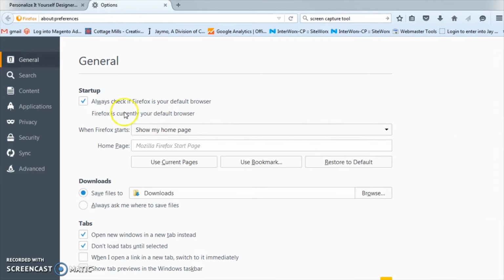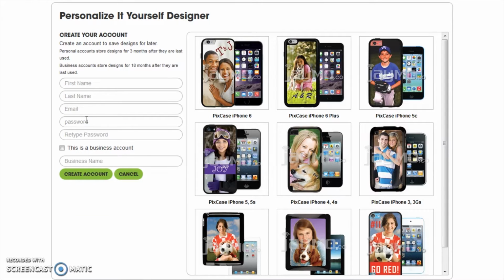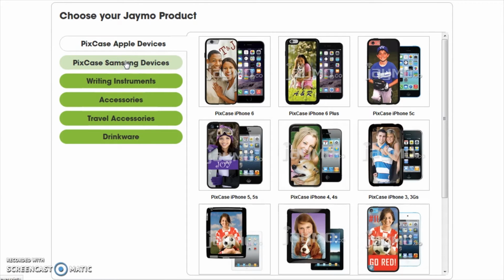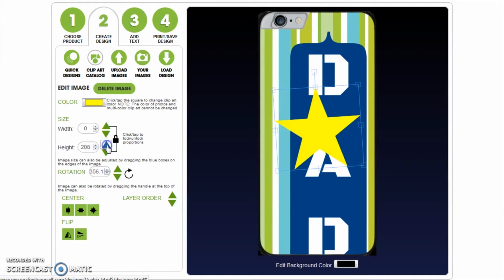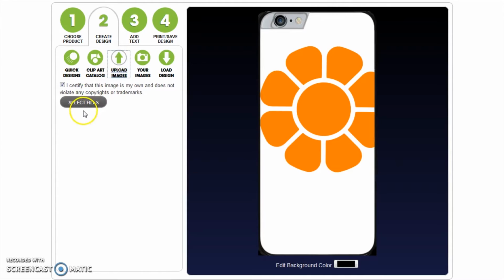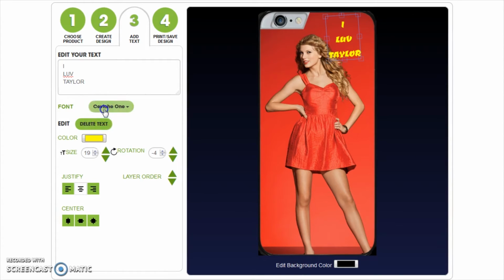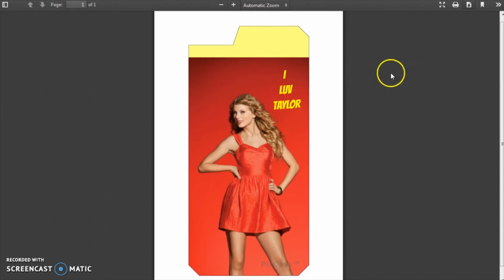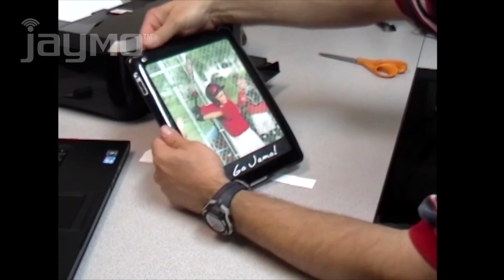Personalize It Yourself Designer Instructional Video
This video describes how to use the Personalize It Yourself Designer tool by Jaymo, a Division of Cottage Mills. Be sure to allow pop up windows when using our